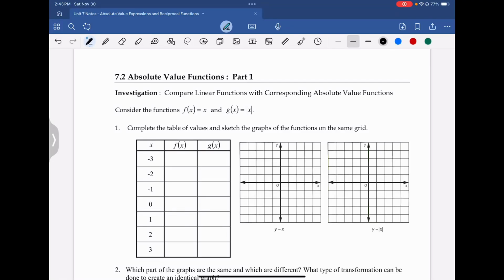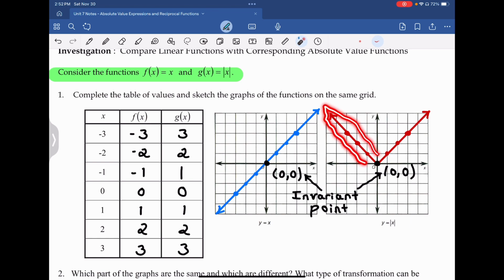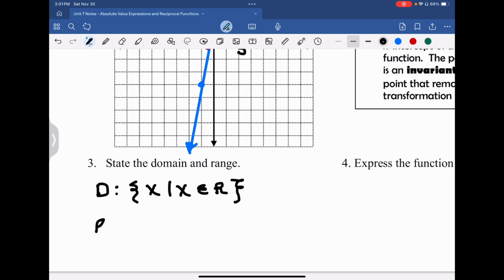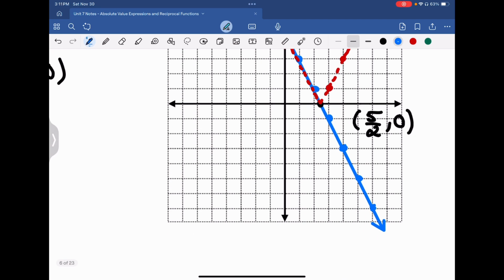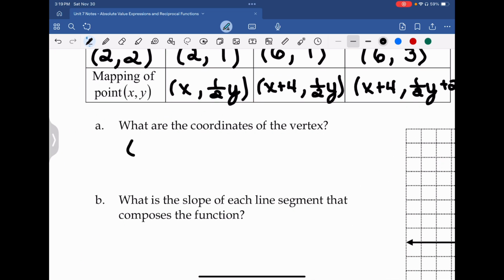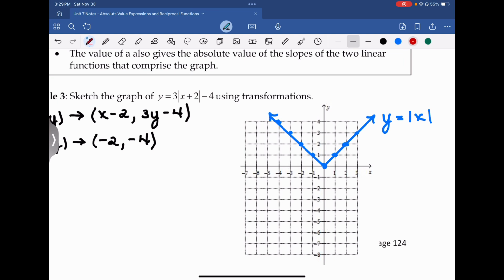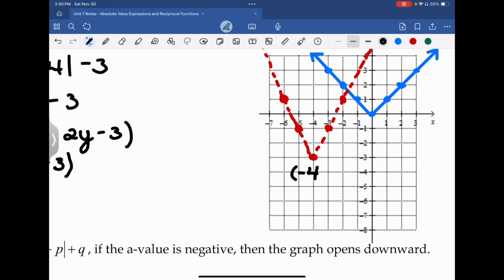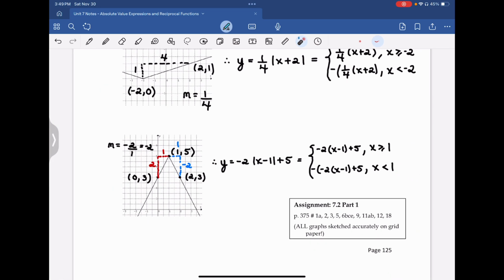Math 20-1 Unit 7 Lesson 7.2 (Part I): Absolute Value Functions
In this lesson, linear absolute functions are drawn. Writing the functions in piecewise notation as a description of the linear lines, domain, and range, are all considered.